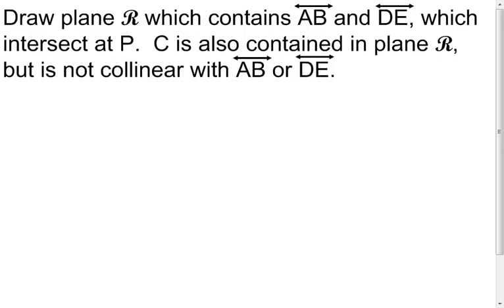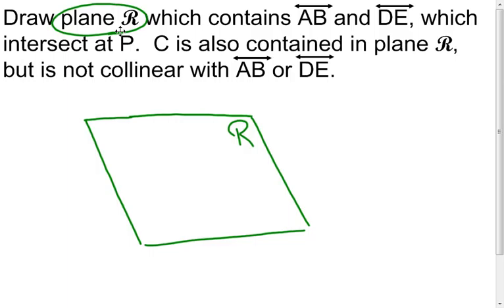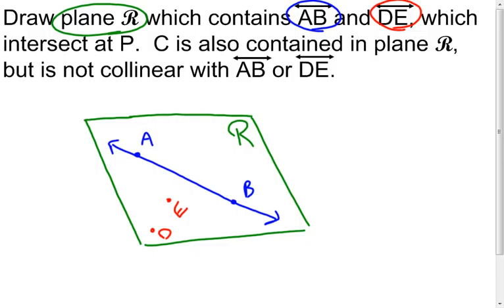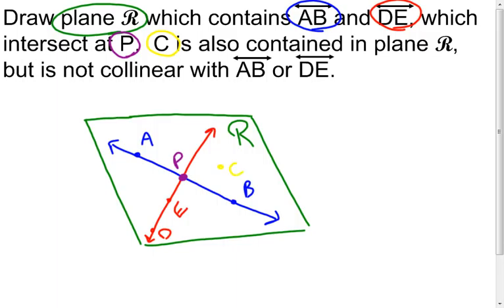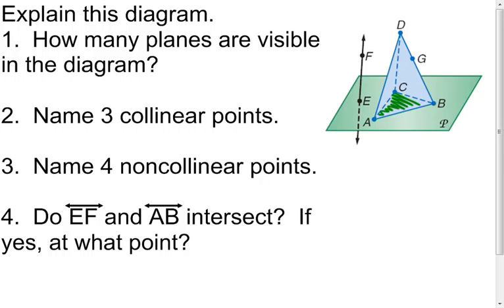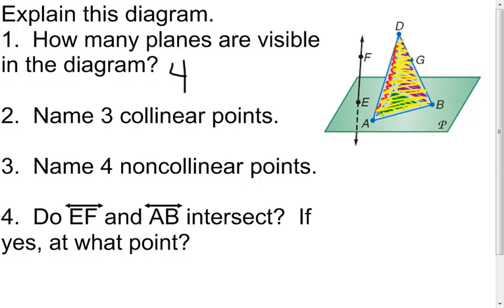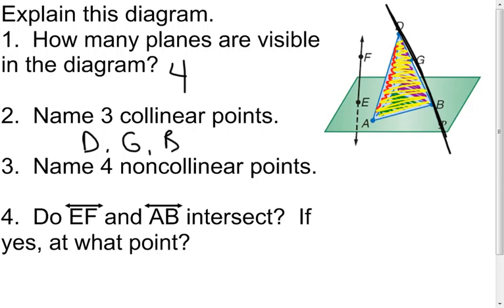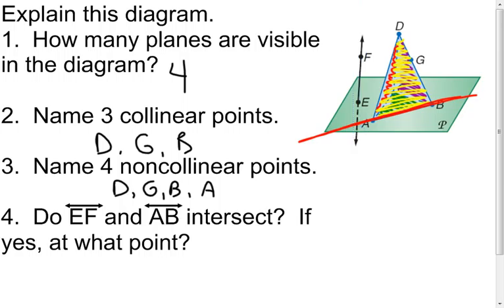1 1 Points, Lines, Planes Examples